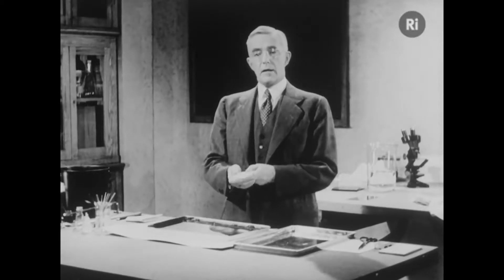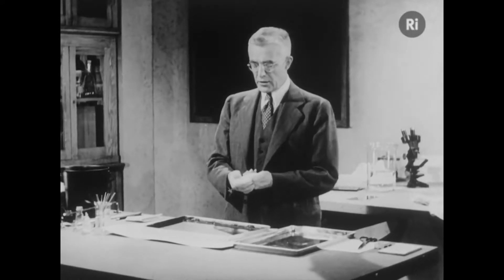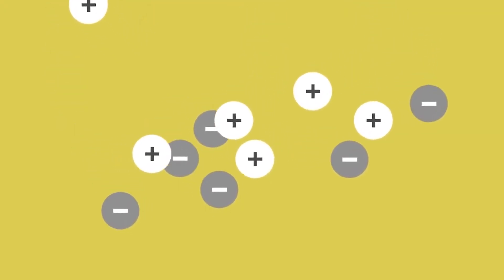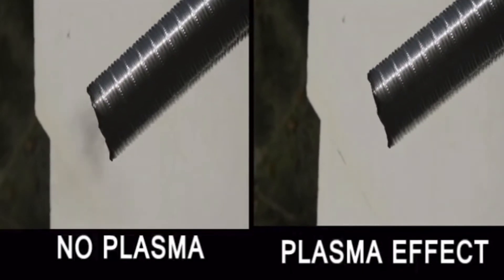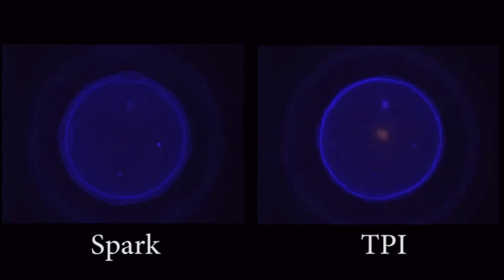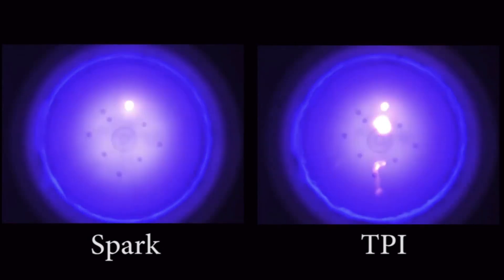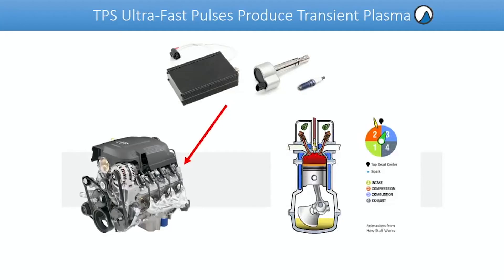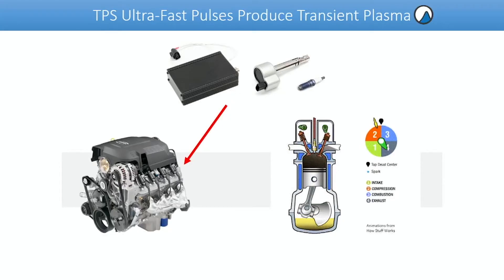Prof. Martin Gundersen: Plasma and Pulsed Power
Power is energy divided by time. The power that comes out of the wall plug in your home can be as much as 1000 Watts (about what it takes to run a hairdryer). If you take the same energy delivered in 1 second, and compress it into 1 nanosecond (1 billionth of a second), then you get nearly a terawatt (1000 billion Watts!) With that very high power applied to a plasma (a gas having charged positive ions, negative ions, and electrons), you can create a chemically active environment with a mix of radicals not otherwise possible, or make very large electric fields. With this reactivity and electric fields, new possibilities open up for chemical processing. In this video, Prof. Martin Gundersen of the University of Southern California discusses his investigations into using the chemical reactivity produced by pulse power to treat the noxious exhaust that comes from diesel engines and killing cancer cells using the electric fields from pulsed power.